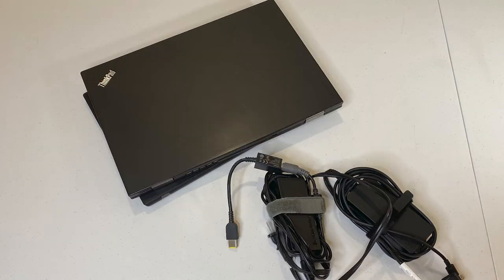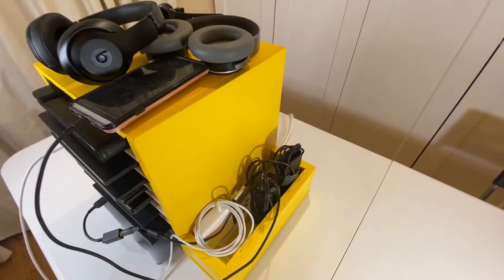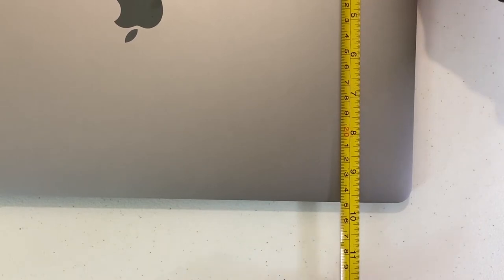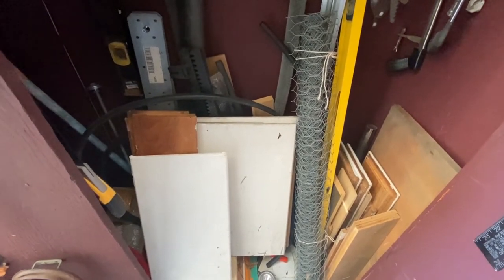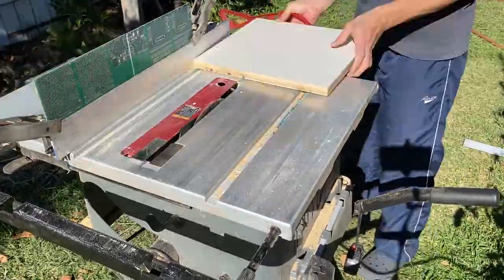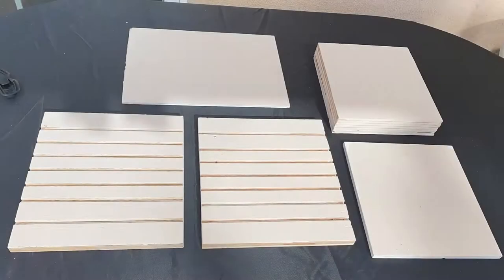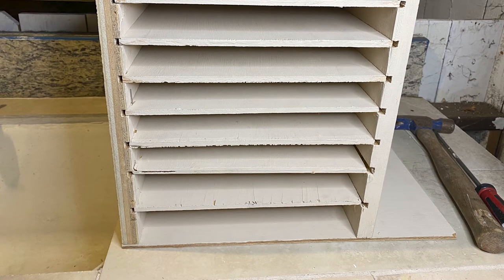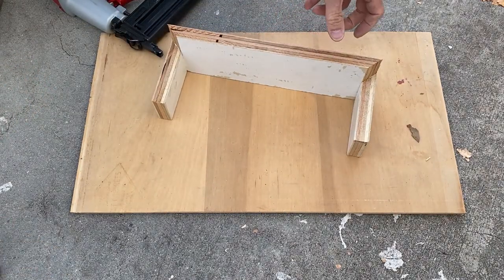Build Your Desktop Charging Station for Laptop, Phone and Electronics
Struggling with too many device that need a nice place to store and charge? Check out this video for custom building your own charging station that fits your unique needs, providing a nice solution for storage, cabling management, and, of course, charging! This charging station is built with plywood, easy to assemble and works like a charm!